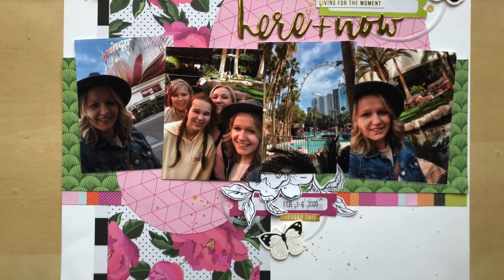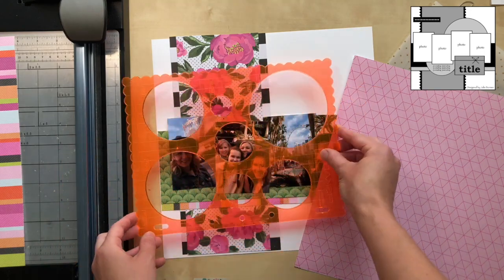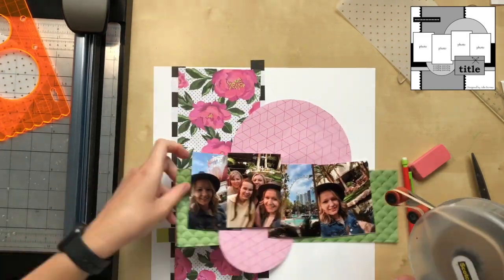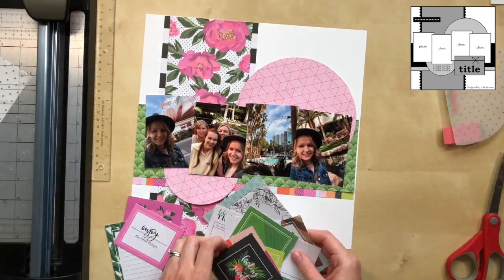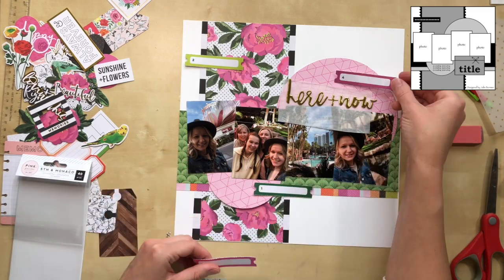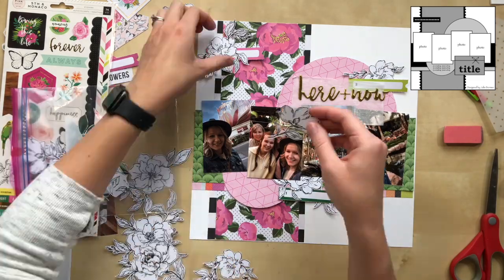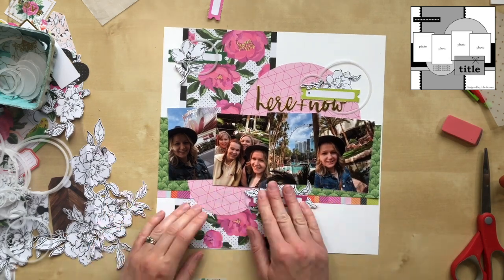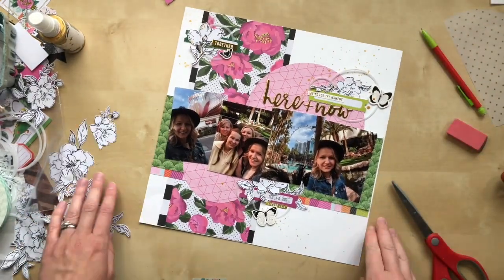Scrapbook process #21 | Here + Now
Scrapbook process of 1 page layout using 4 photos 3x4 sizes. Paper I'm using is  Pink Paislee "5th and Monaco" collections. Layout inspiration was by my photos and sketch by Julie Bonner